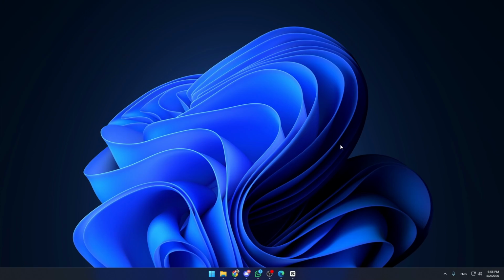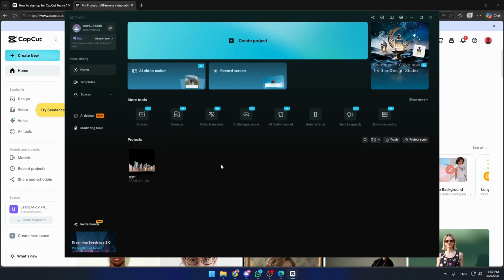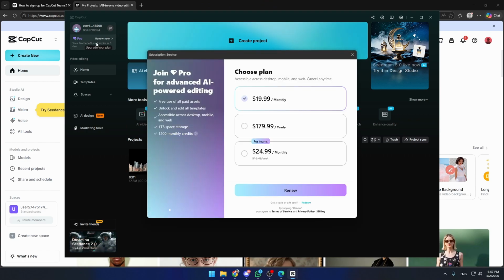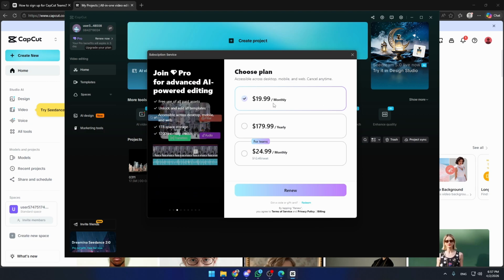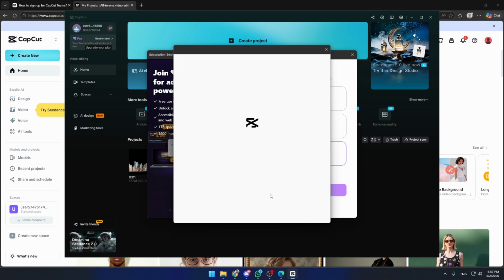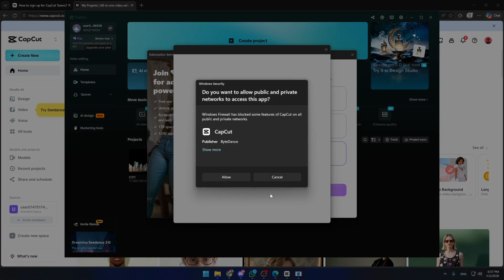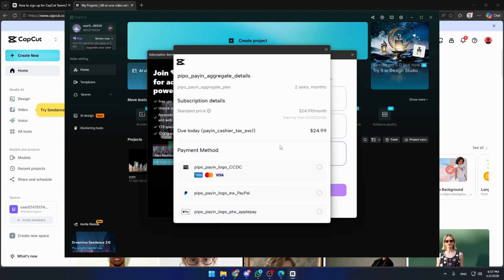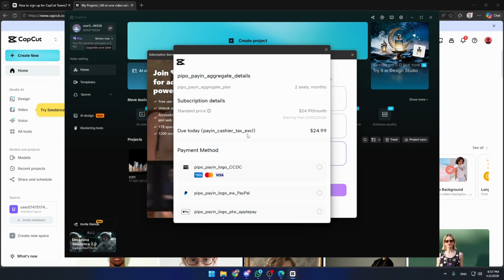HOW TO BUY CAPCUT TEAM SUBSCRIPTION (STEP-BY-STEP GUIDE 2026)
In this 2026 step-by-step tutorial, you’ll learn how to buy a CapCut Team subscription and collaborate with others efficiently. If you want to unlock team features, share projects, and work together, this guide walks you through the process.

CapCut Team plans are designed for creators, businesses, and teams who want to edit videos collaboratively and manage content more easily.

In this video, you’ll learn:
 • How to access CapCut Team plans
 • Differences between individual and team subscriptions
 • How to choose the right plan
 • Payment methods and checkout process
 • How to invite team members
 • Managing team workspace and permissions